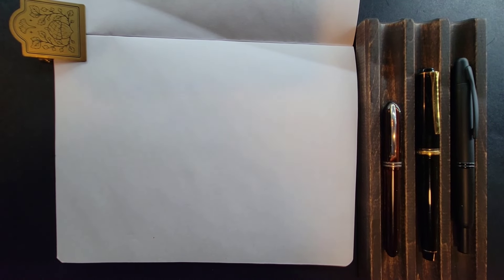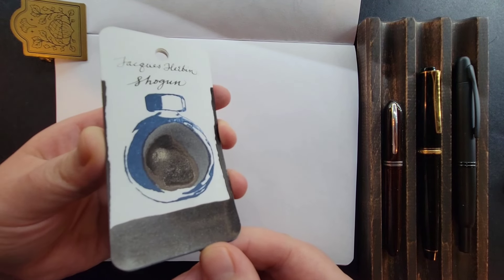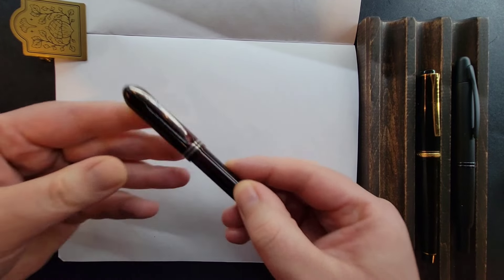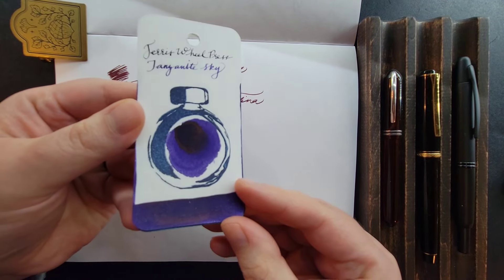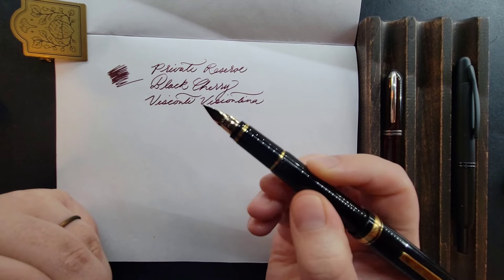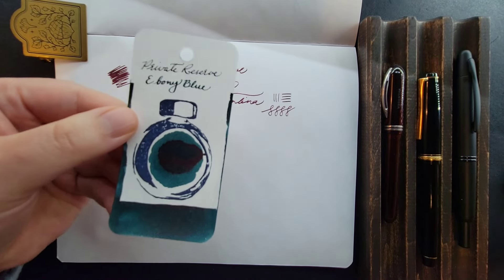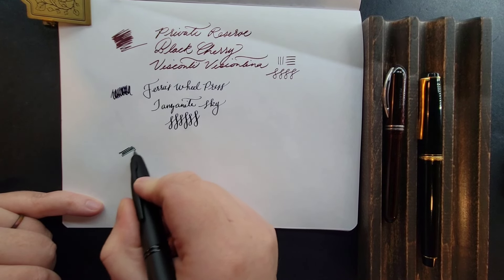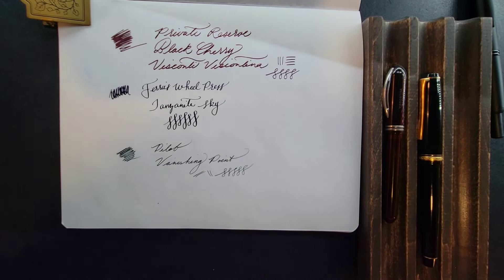Six Winter Inks | Inks Swatching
Six Ink Inkspirations to Enjoy during Winter's End!

Fountain PENdulum Wood Desk Accessories